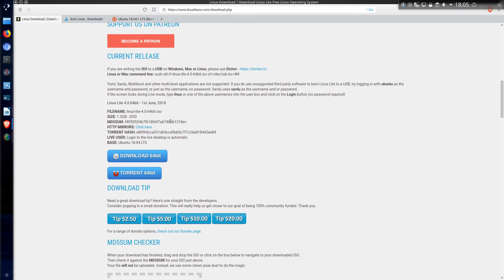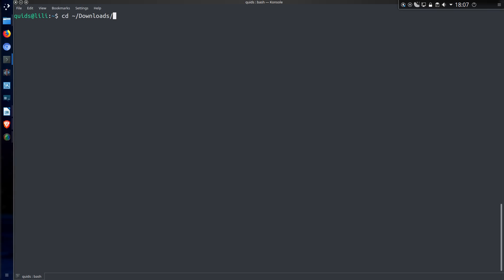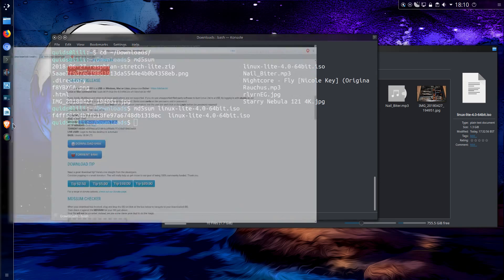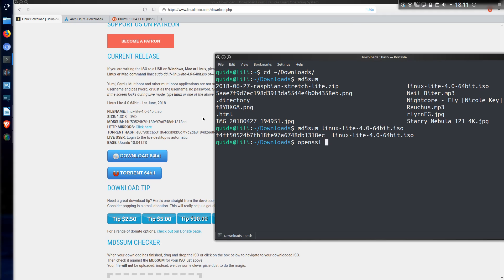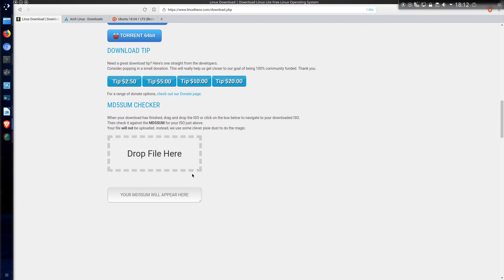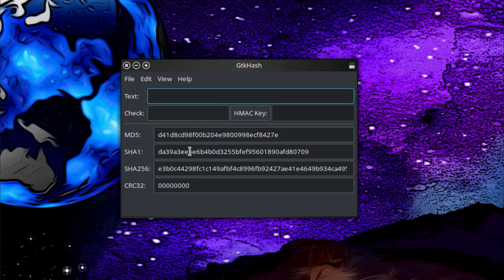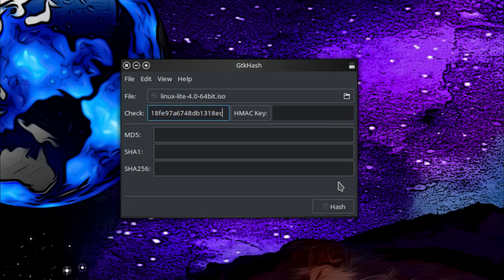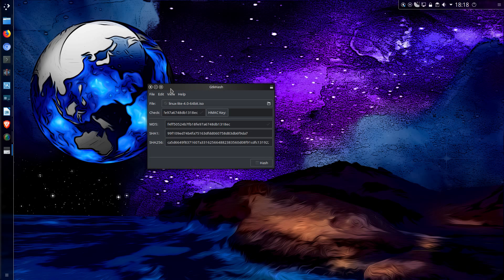How to Verify Checksums In Linux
Linux Tutorial showing a few of the options to verify the integrity of an ISO file using Checksums in Linux.

Commands:
$ md5sum file.iso
$ sha1sum file.iso
$ sha256sum file.iso
$ openssl md5 file.iso

GUI Application: GTKHash